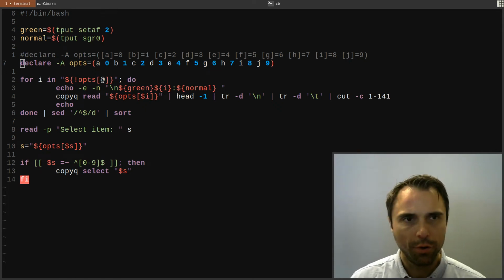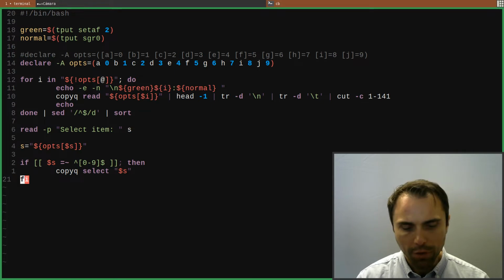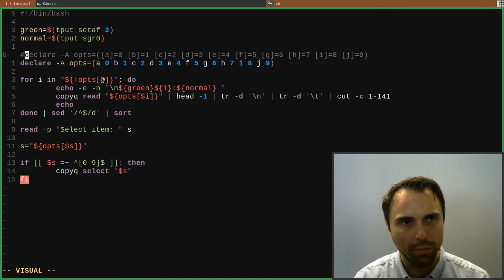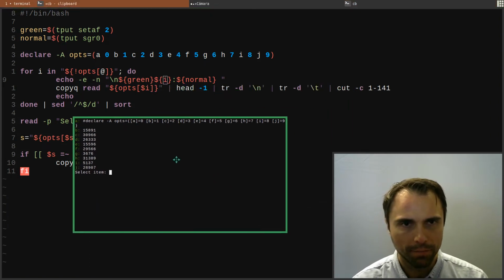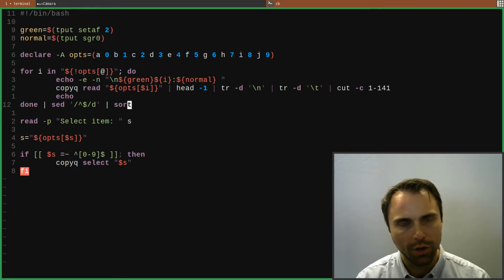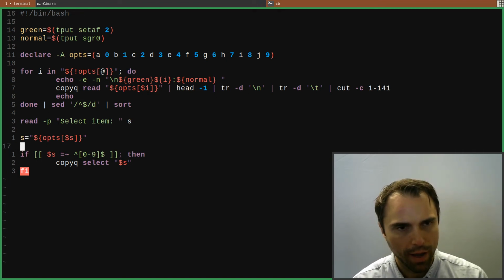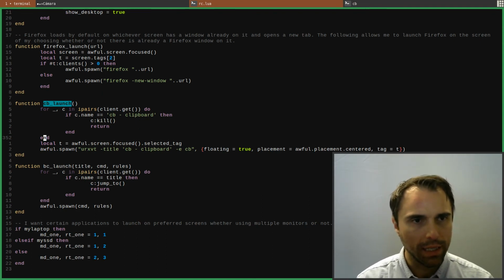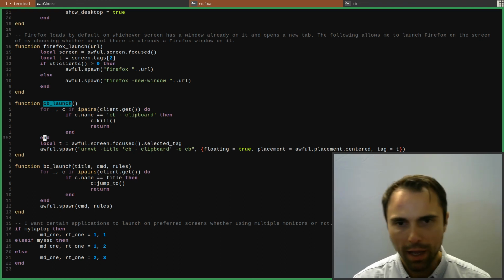A real world example of an associative array in Bash